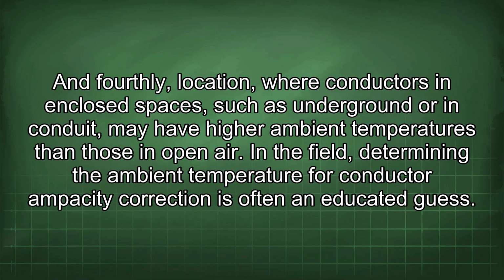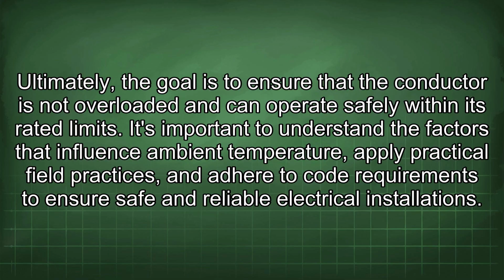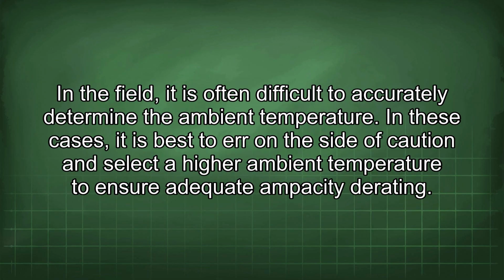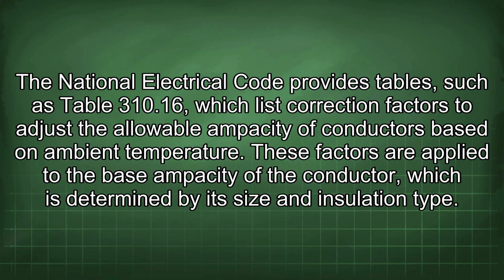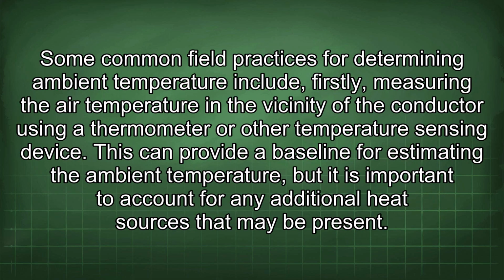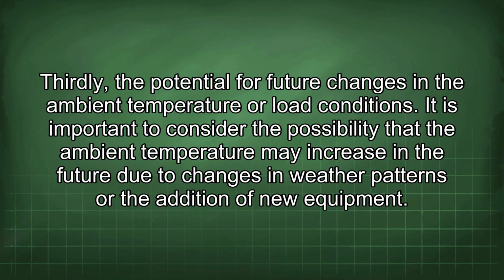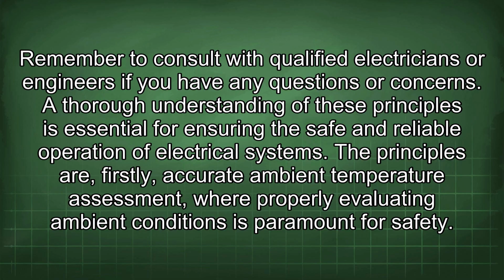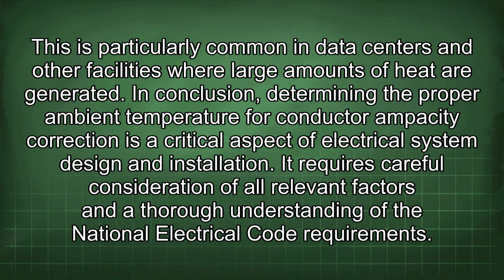Ambient Temperature Correction for Conductor Ampacity Explained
Learn how to determine ambient temperature for conductor ampacity correction. This video discusses factors affecting ambient temperature, field practices, and code considerations. Ensure conductor safety by using these guidelines.